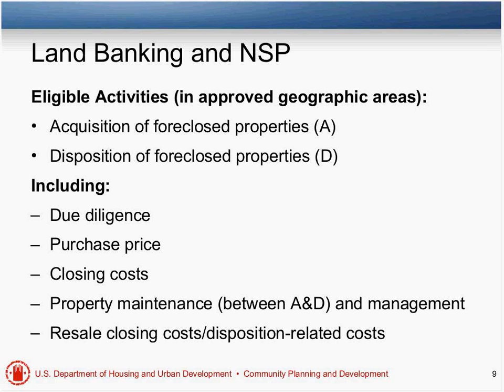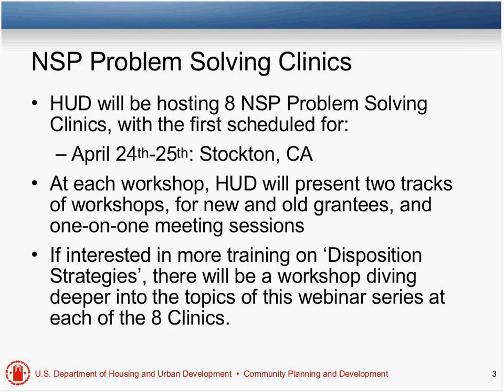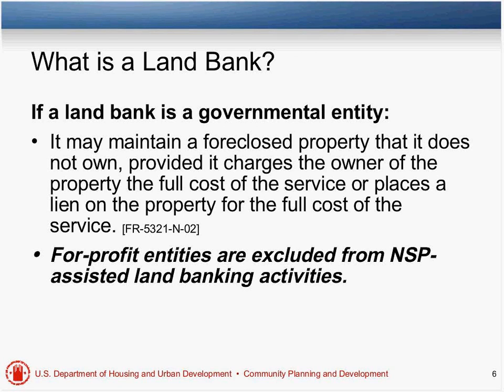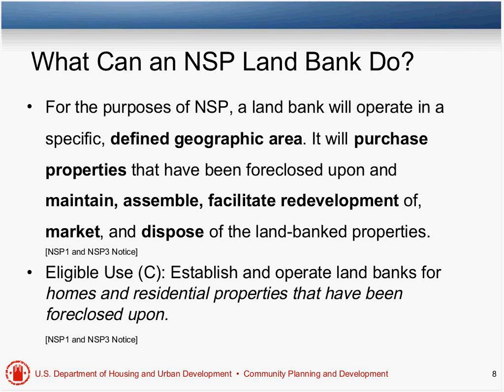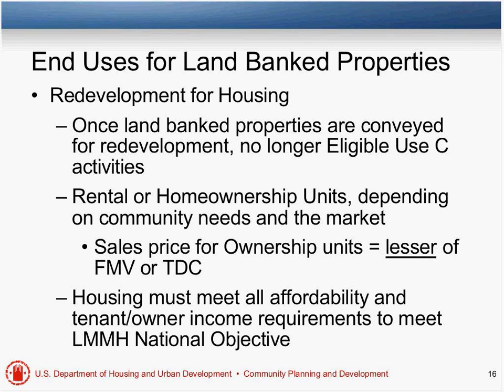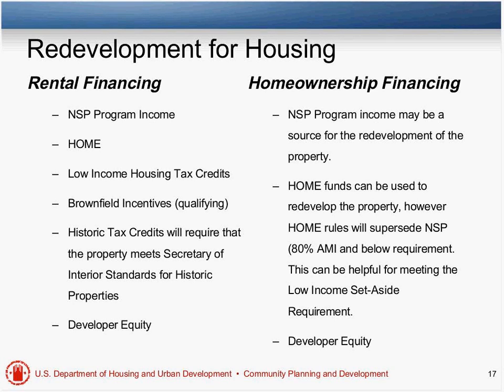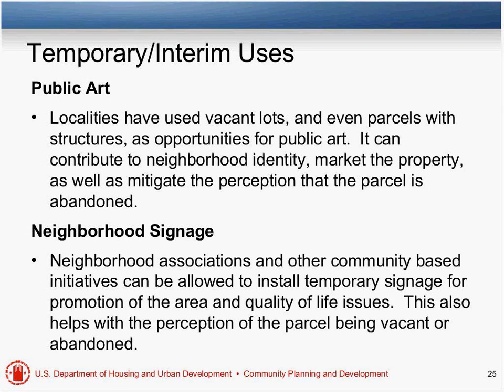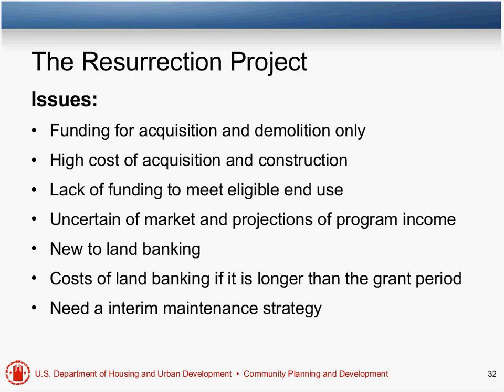What Now? Series - Webinar 3: Land Banking and NSP Strategies and Actions - 4/10/12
This recording from the webinar held on April 10, 2012 is intended for NSP grantees and their partners interested in guidance on land banking. The webinar is designed for grantees who run land banks, conduct land banking, or are interested in transitioning properties to land banks. The presenters cover the keys to a successful land bank, including holding and maintenance, innovative interim uses, and eligible end uses. In addition, marketing and disposition strategies are covered in connection with previous webinars in the series, and Cuyahoga County Land Revitalization Corporation's land bank is featured as a case study.